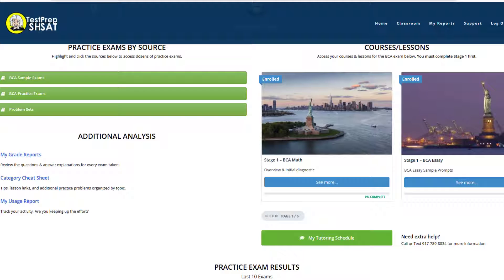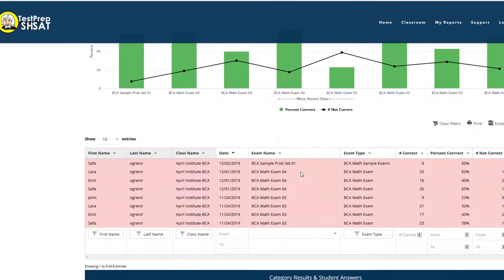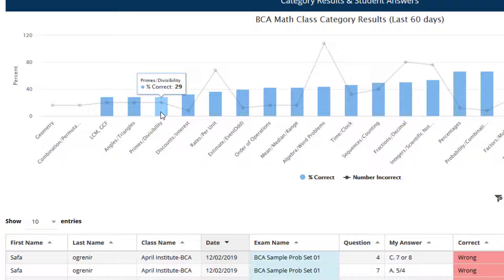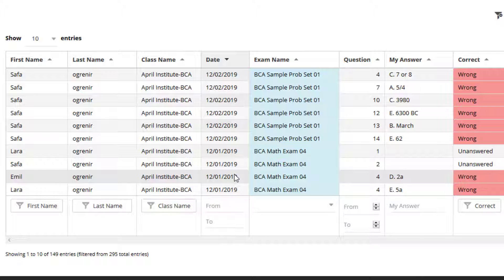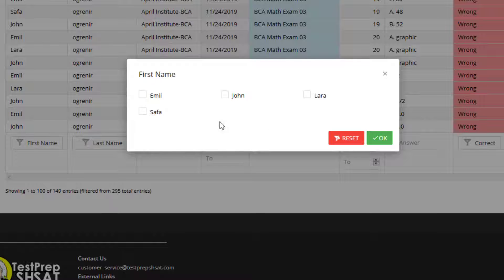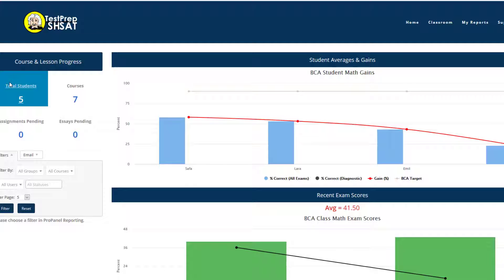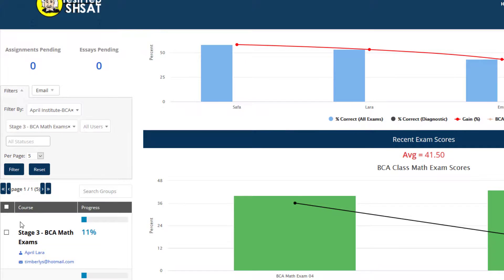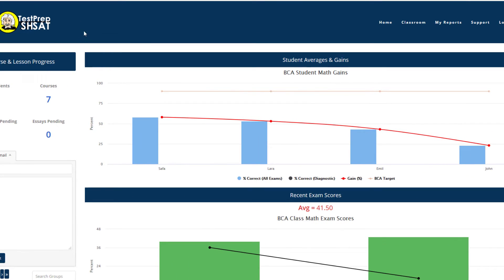BCA Instructors Page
How to use the BCA Instructors page. Track your class scores and performance and contact students directly.